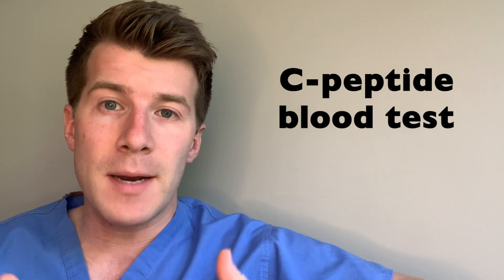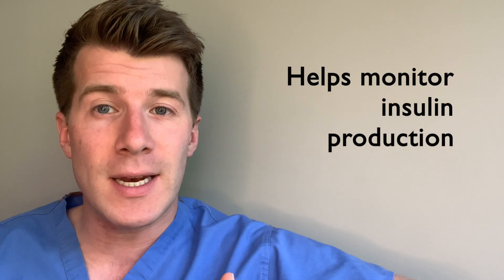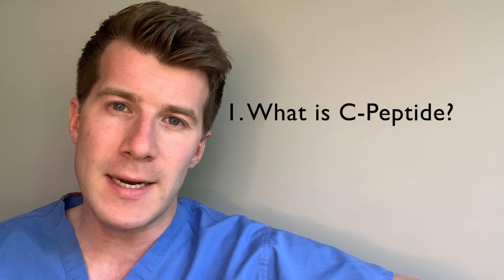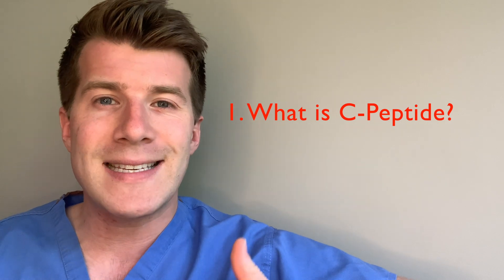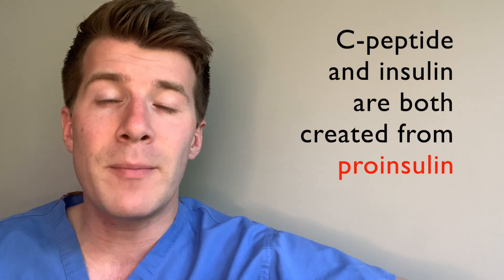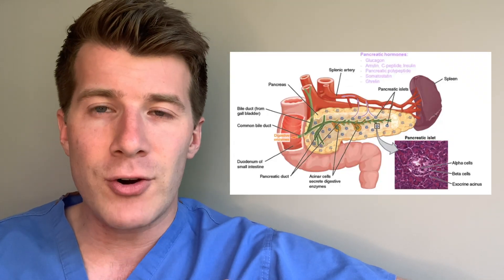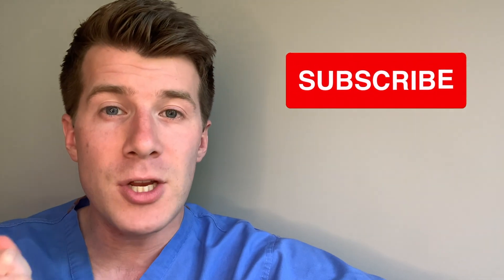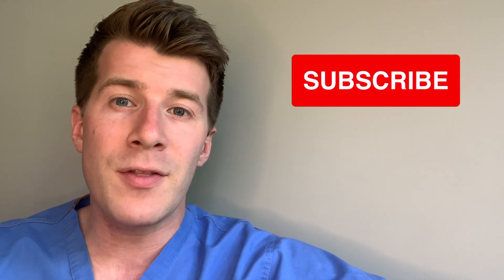Doctor explains C-peptide blood test used in diabetes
In this video Doctor O'Donovan explains the C-peptide blood test including 1. What C-peptide is 2. Why the test is used 3. What the result of the test might mean.

C-peptide can be useful as a marker of insulin production.

High concentrations of C-peptide within the bloodstream generally indicate high concentrations of insulin. This may be due to excessive insulin production by the body or insulin resistance. High concentrations of C-peptide also are seen with insulinomas which is a tumour of the pancreas that causes excess insulin to be produced. It can also be seen in other disorders such as hypokalaemia, pregnancy, Cushing's syndrome, and kidney disease.

Low concentrations of C-peptide are seen when insufficient insulin is being produced by the beta cells or when production is suppressed by injected insulin.